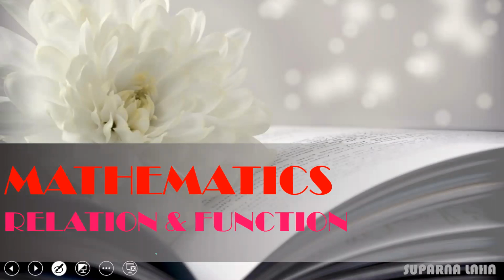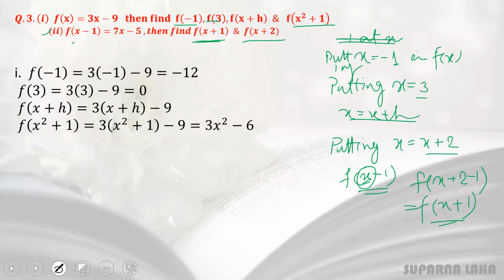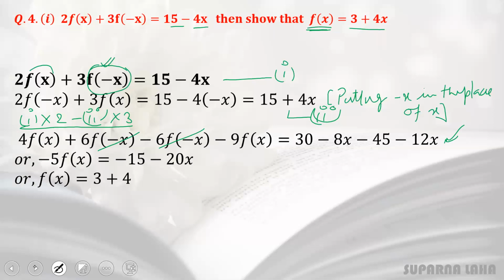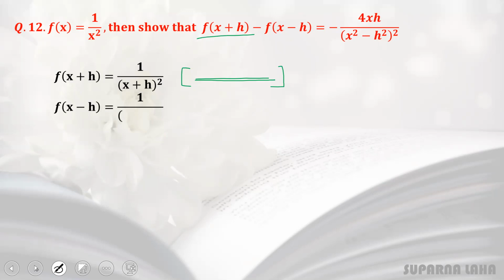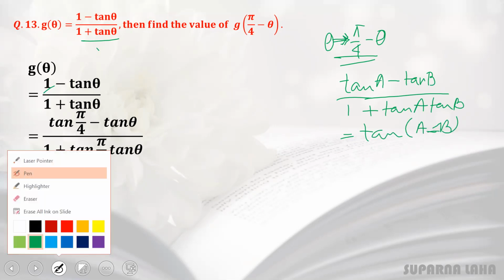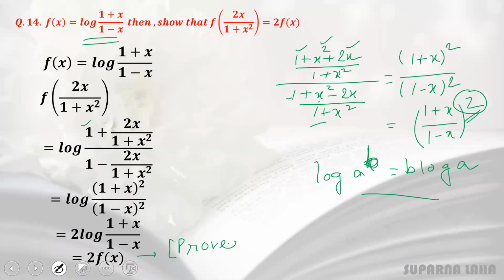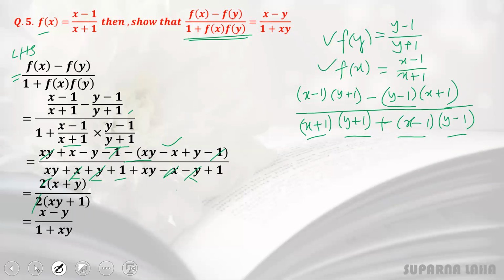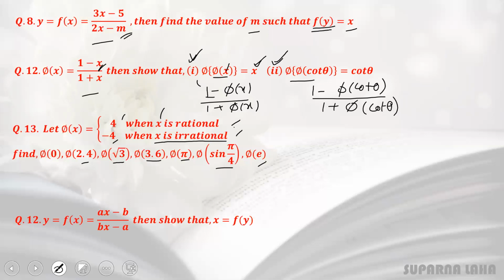PROBLEMS FROM FUNCTIONS | RELATION & FUNCTION PART 6 | CBSE CLASS XI MATHEMATICS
S.N.DEY | EX-2D (2 MARKS)(4 MARKS)